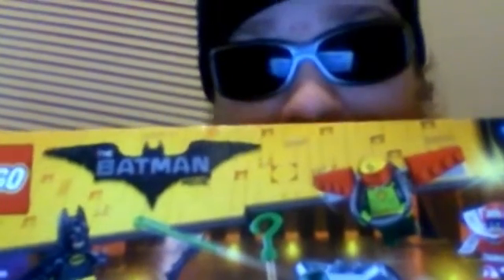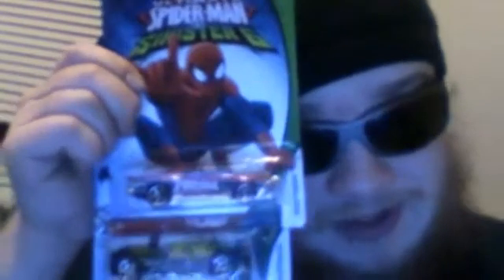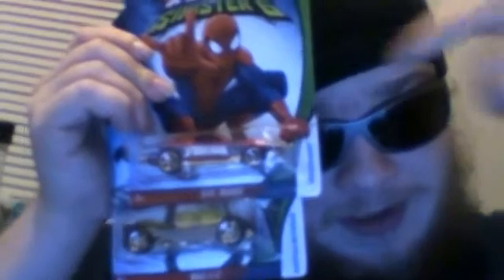Comics Talk 0 issue nerd haul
The 1st ever 0 issue of Comics Talk